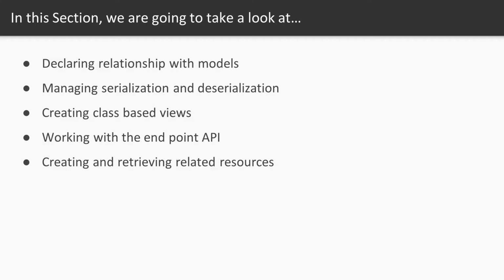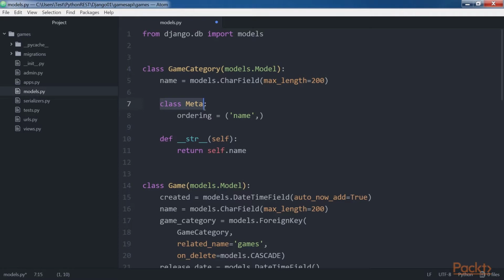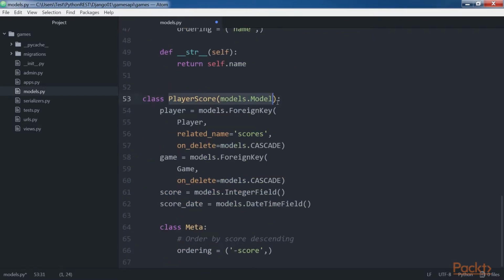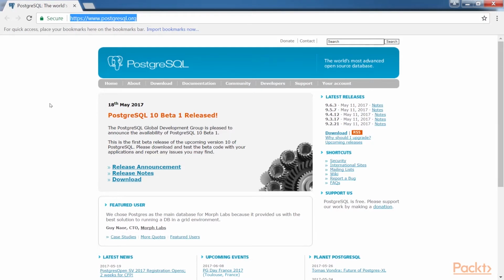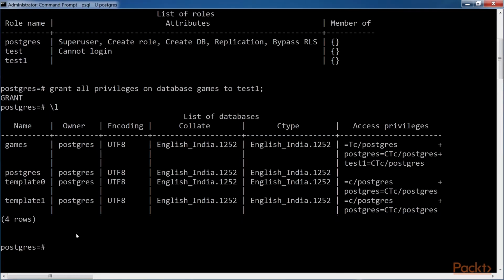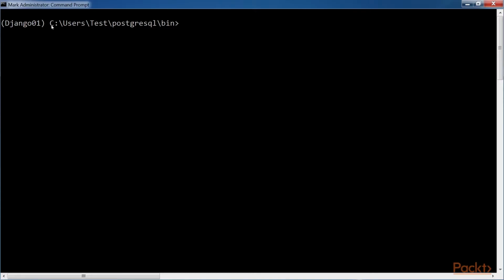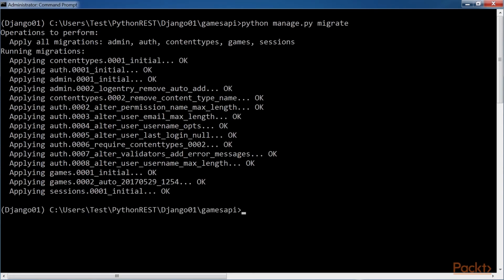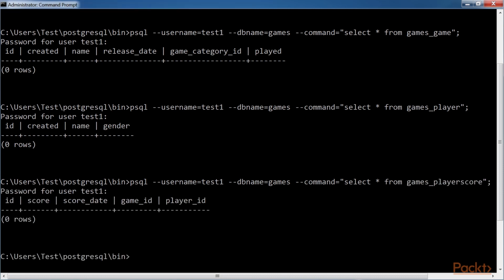Building RESTful Python Web Services with Django : Declaring Relationships with Models| packtpub.com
We will create the models that we will use to represent and persist the game categories, games, players and scores, and their relationships.
• Modify the games/models.py file
• Declare the game_category, and the players and game fields
• Create a database game